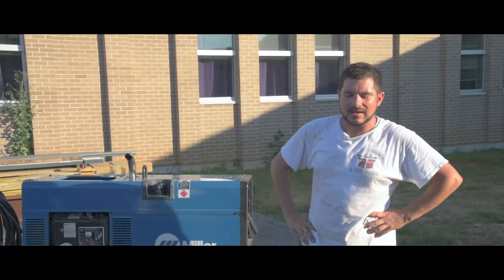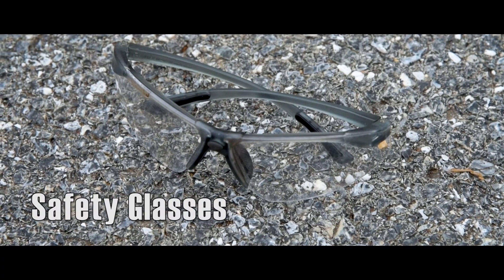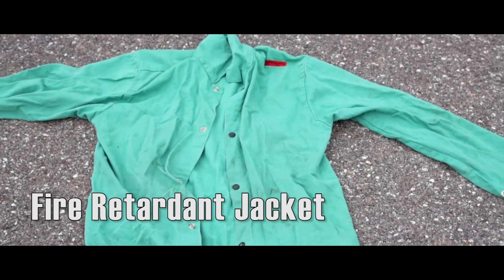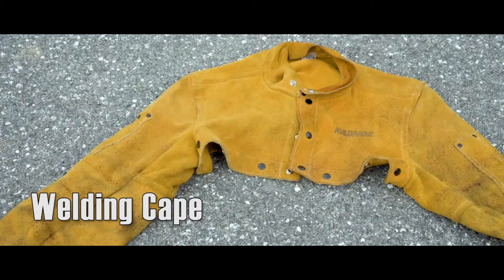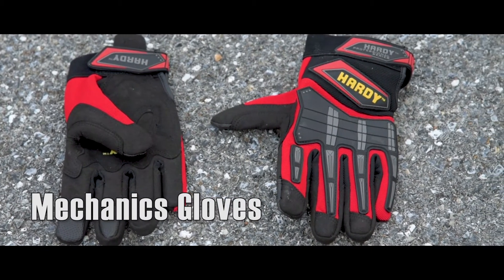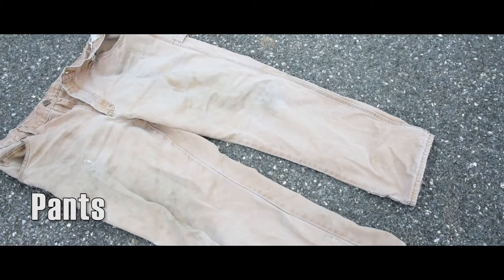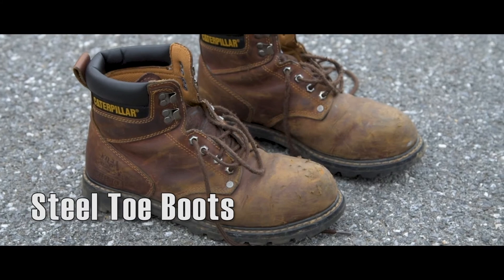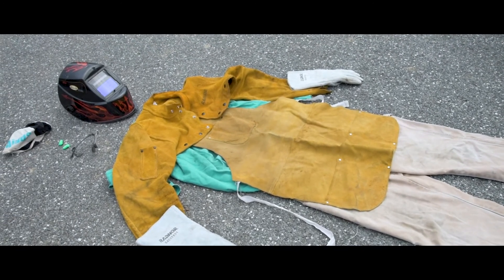Welding Safety PPE Guide | Must-Have Essentials for Safe Welding Practices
We dive into the essentials of Welding Safety PPE, covering the types of protective clothing and equipment you need to weld confidently and securely.